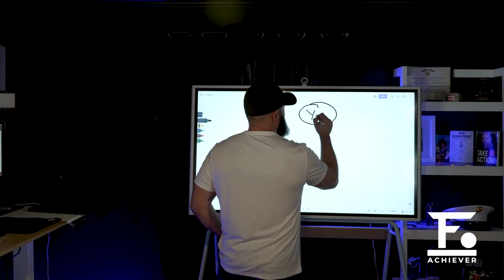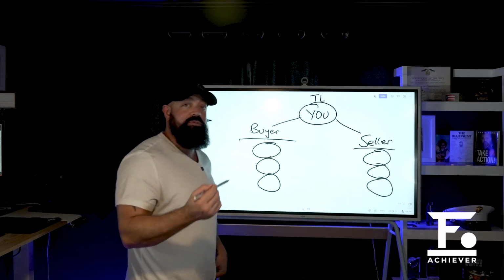Buyer and Seller Agents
In this training video, we break down the differences between buyer agents and seller agents and share strategies to structure your team for efficiency, growth, and agent retention. Learn how to balance commissions, define responsibilities, and create a culture where agents can thrive in their preferred roles.

You’ll learn:
✅ How buyer assistants and seller assistants can handle specific tasks to free up your time
✅ Commission splits for assistants vs. full buyer or seller agents
✅ How to allow agents to focus on what they do best — whether it’s buyers, sellers, or both
✅ How to structure your team to prevent conflict and maximize productivity
✅ Why mentoring and supporting your agents ensures retention and growth

💡 This video is perfect for real estate team leaders, brokers, and agents looking to build a strong, scalable, and motivated team without sacrificing production.